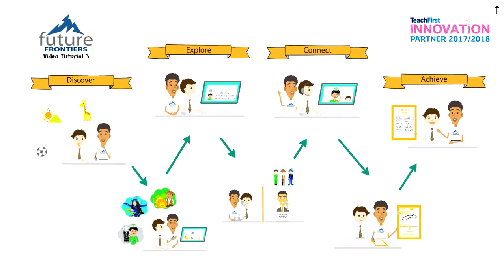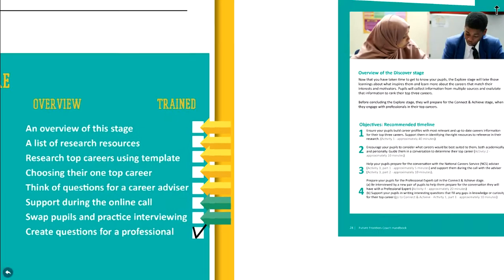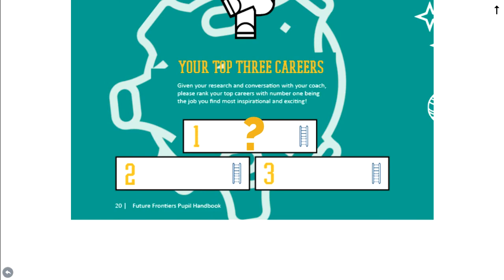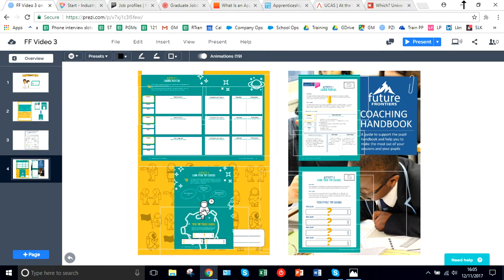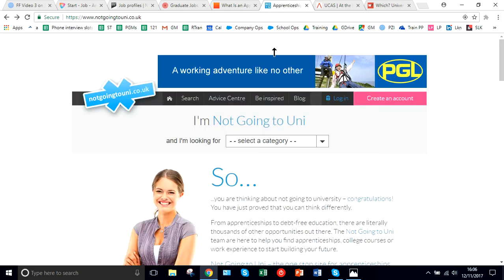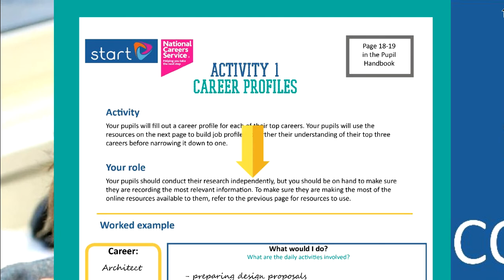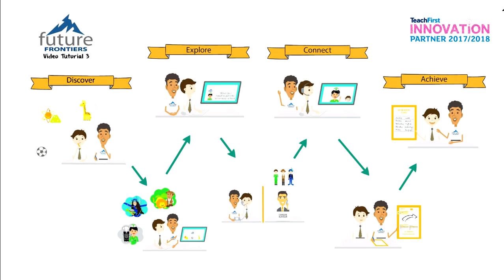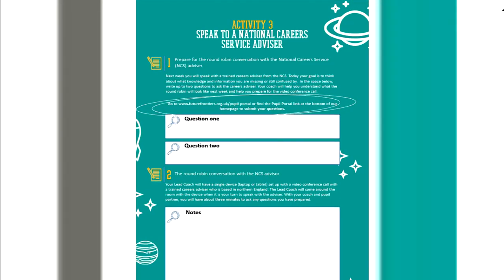Future Frontiers Coach Training Video Module 3